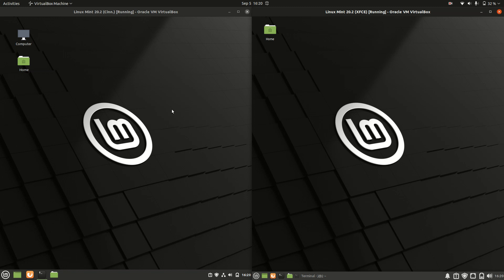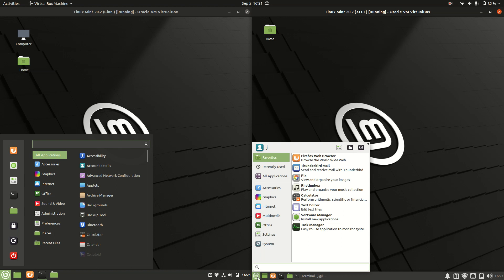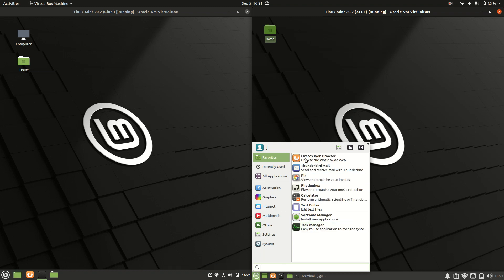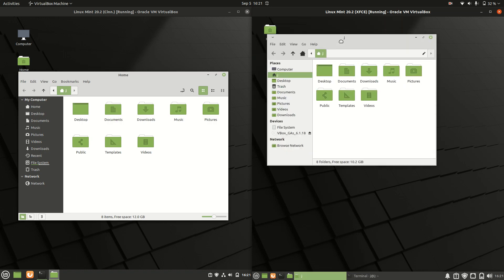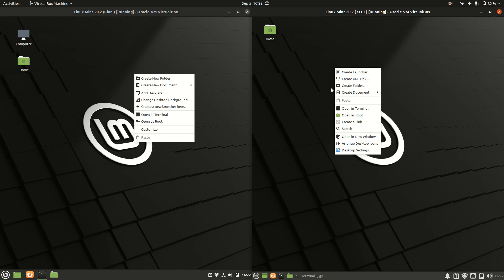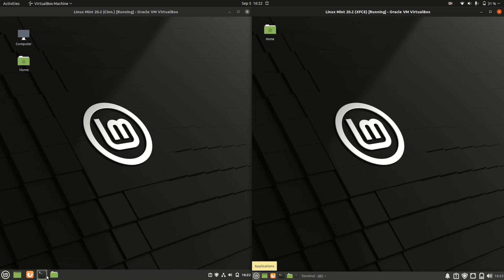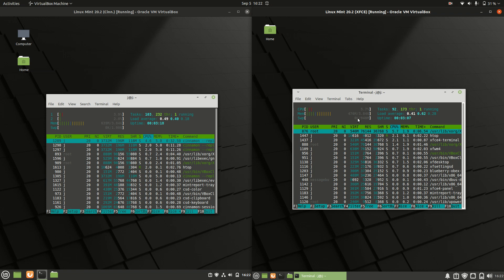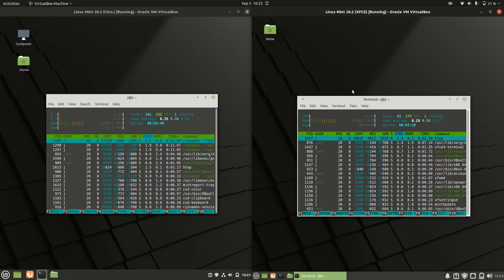Linux Mint 20.2 (Cinnamon vs XFCE) Visual Compare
The heat is on, the heat is oh-on